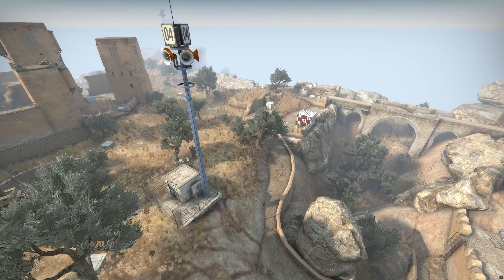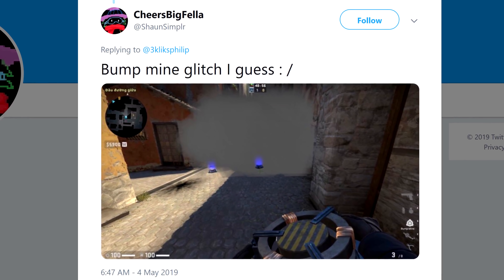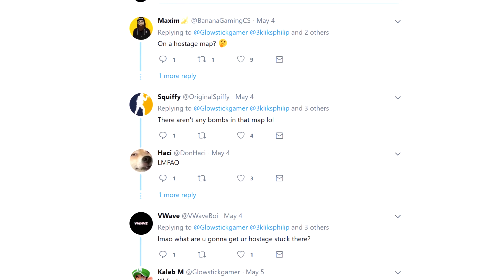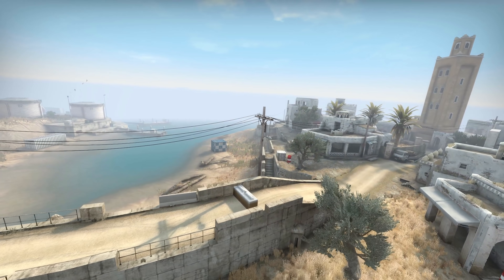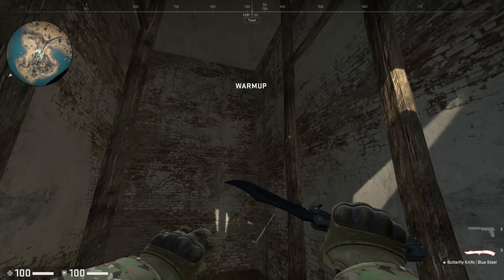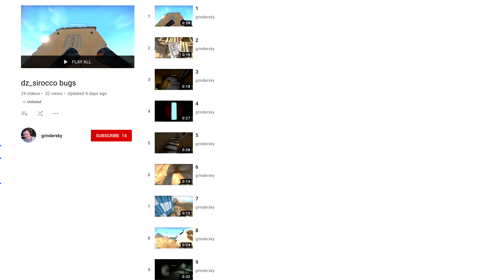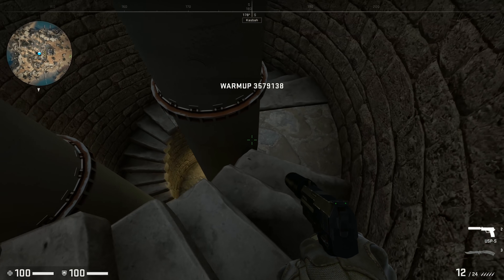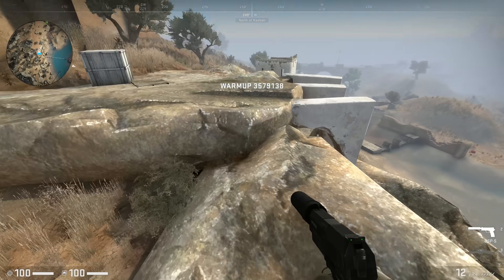Sirocco - Bugs With a New Map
Sirocco: A new map, a new update, a whole new army of bugs to stamp out. This video shows at least some of them.

0:08 - Mirage shading bug
0:20 - Vertigo clipping
0:45 - Inferno molotov pls fix
0:58 - Misc
1:18 - Workout - back in the firing line
2:15 - Sirocco's bugs (Fixed)
3:59 - Sirocco's bugs (Remaining)